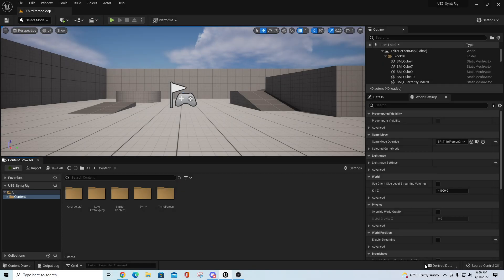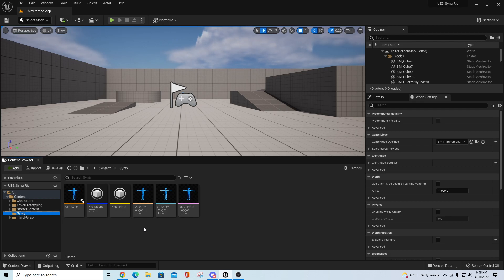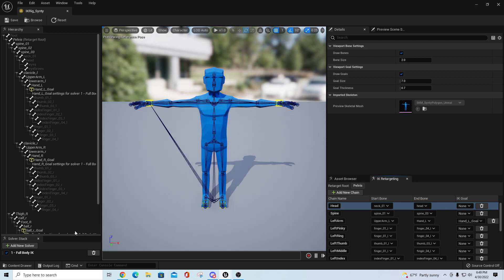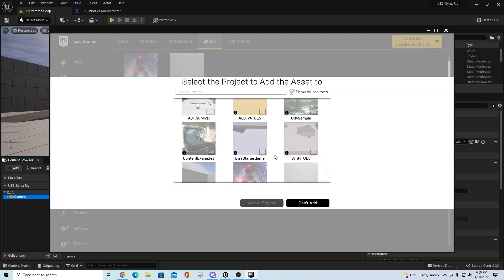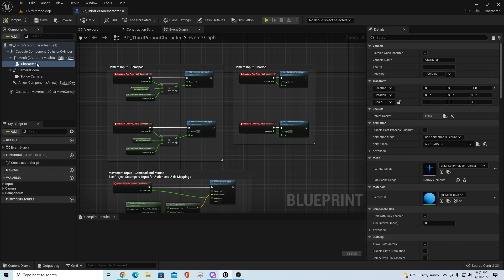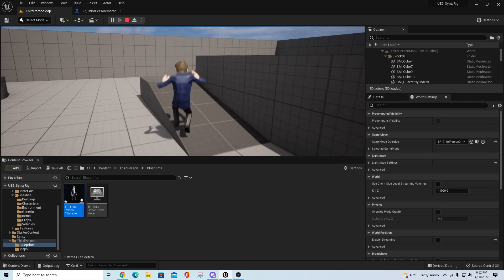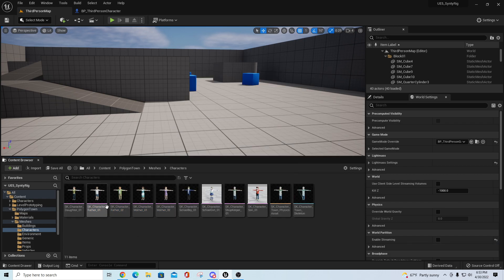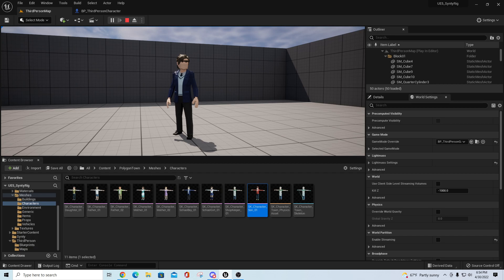UE5 - Synty Polygon Retarget Assets - Project Included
In this video I cover the assets found in my downloadable Synty Rig project. These include an IK Retargeter, an IK Rig and a stock skeleton for your quick starts !

Simply add your Synty Assets and reassign the skeleton to the one provided in the project. The asset included was given to me by Synty directly. It does not include any other mesh data and can only be used for this purpose.